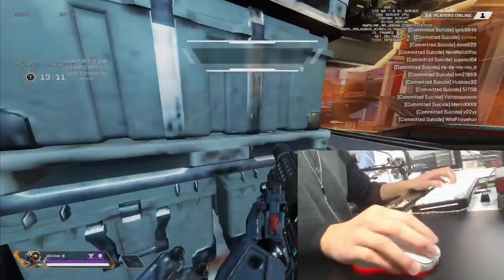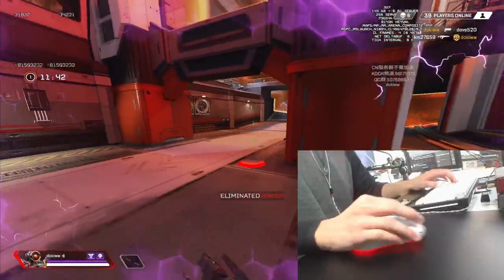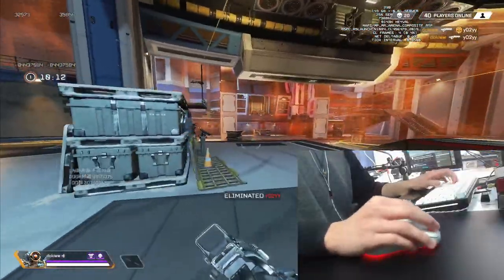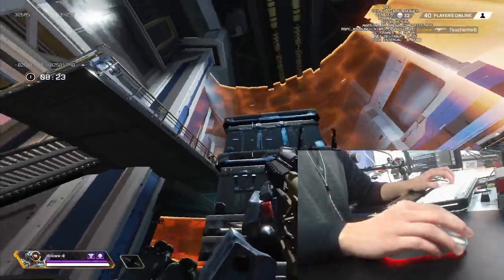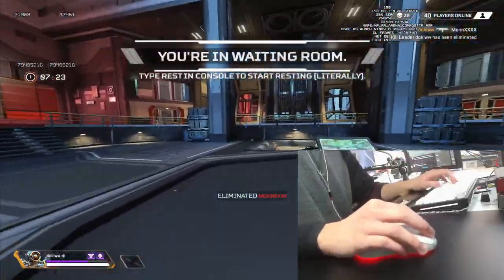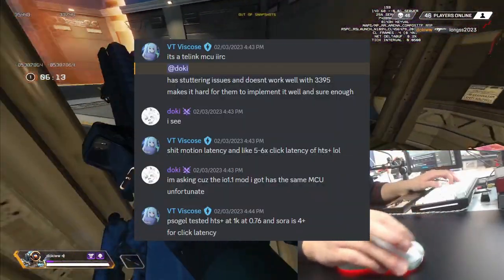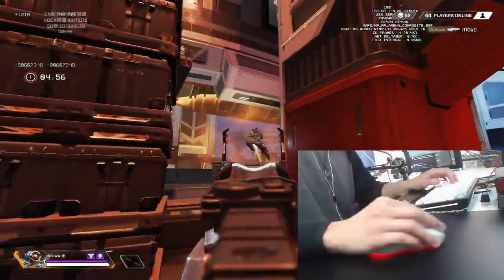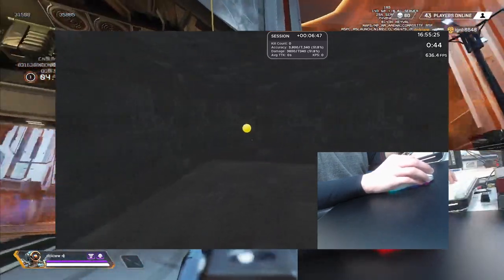20 year old mouse with a 3395? MODDED io1.1a review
First time making mouse reviews, I apologize if I got anything wrong

0:00 Introduction and history
1:20 Weight and packaging
2:15 Shape and dimensions
2:45 Buttons and build quality
4:35 Sensor implementation and performance
6:57 Battery life and software
7:23 Conclusion